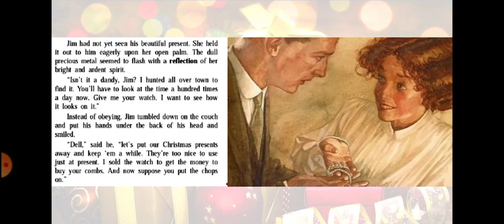5th December Class 10 English ENGLISH UNIT 4.6